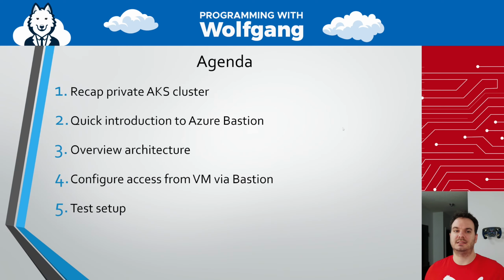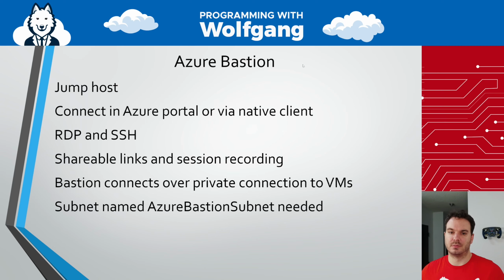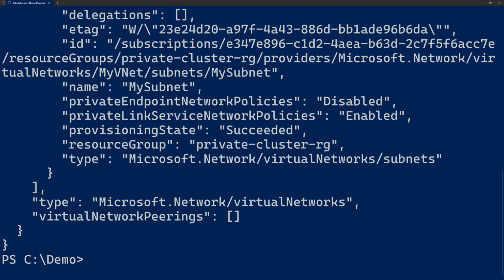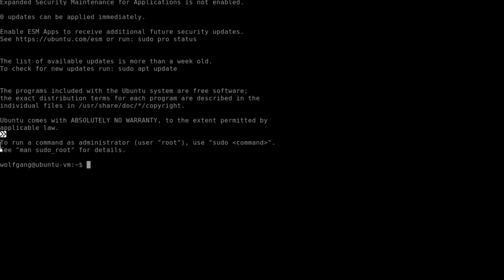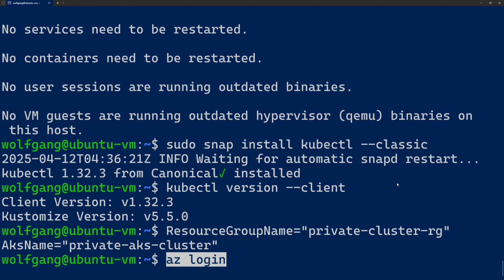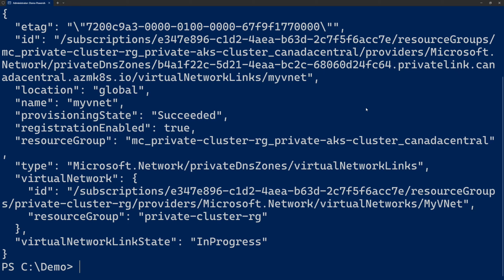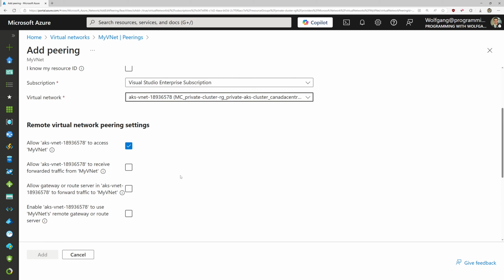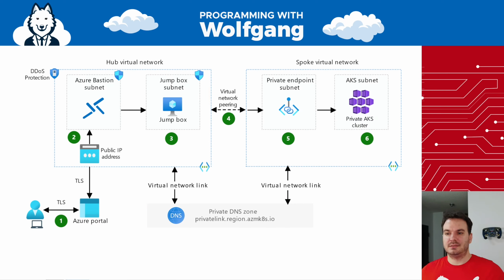Access Private AKS Clusters with Azure Bastion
Learn how to securely access a private Azure Kubernetes Service (AKS) cluster using Azure Bastion.

▬▬▬▬▬▬  Chapters 📘  ▬▬▬▬▬▬
00:00 - Introduction
00:48 - Recap private AKS
02:11 - Overview Azure Bastion
05:24 - Overview architecture
06:51 - Create Azure Resources
12:02 - Access VM via Azure Bastion using the Azure Portal
13:57 - Access VM via Azure Bastion using a native client
15:40 - Install software on VM and test access
19:10 - Vnet Peering and DNS Link
27:51 - Access AKS from VM
28:59 - Conclusion
30:46 - Outro